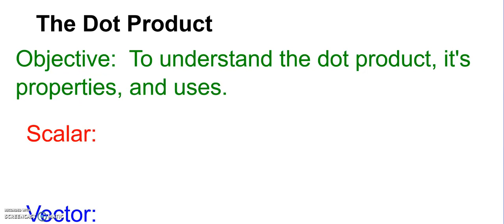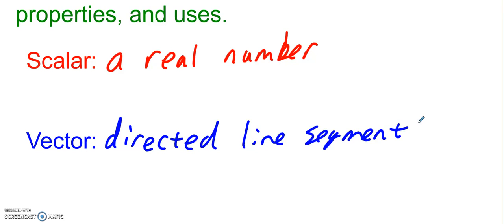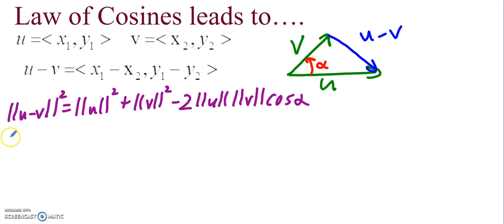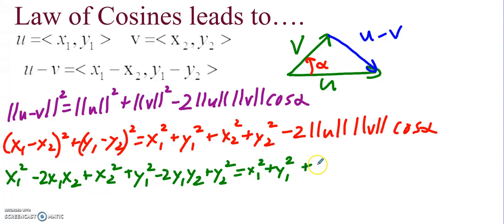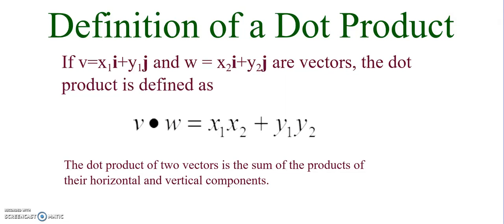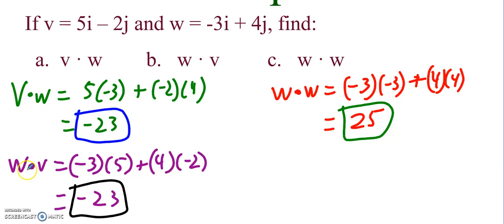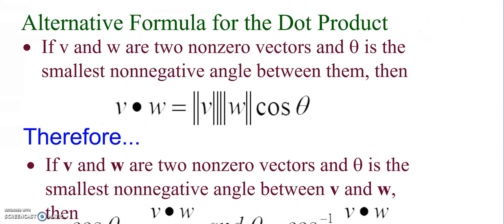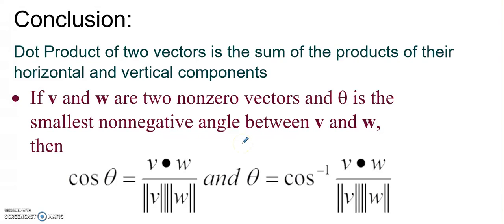The Dot Product